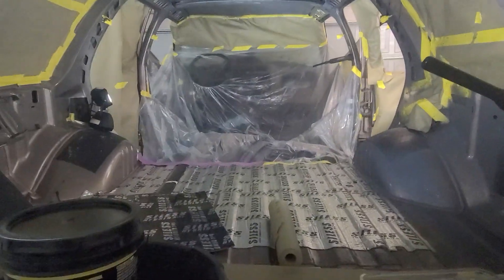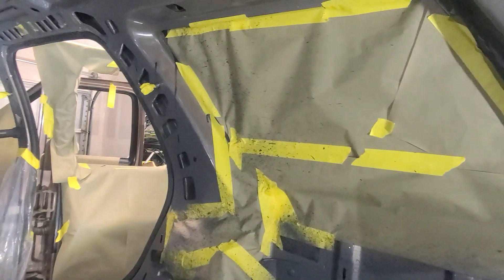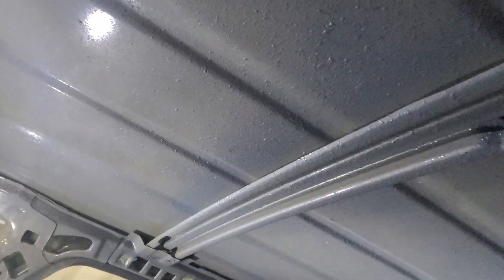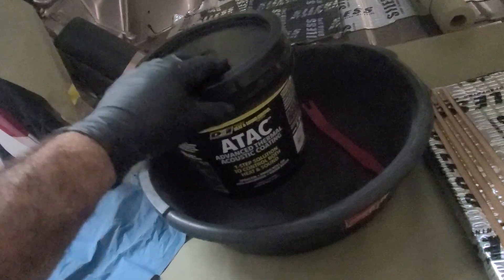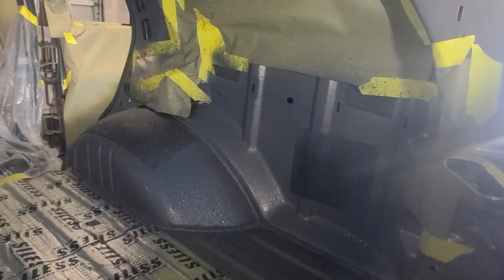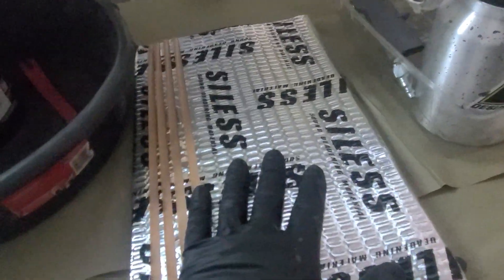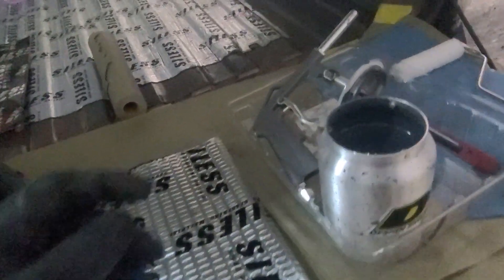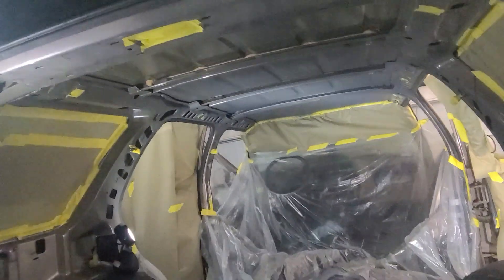DEI ATAC (Advanced Thermal Acoustic Coating)Spray on Sound Deadening Tips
I am trying this ATAC coating for the first time and hope this helps some people who want to try it out. I forgot to mention that you can also roll or brush this on as well.
Sterling